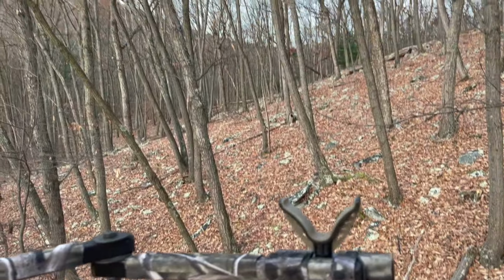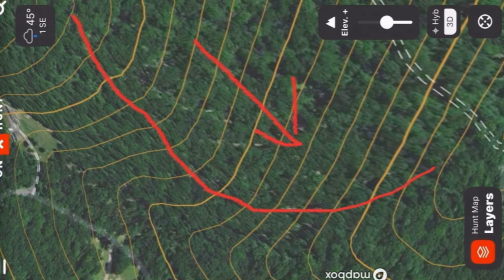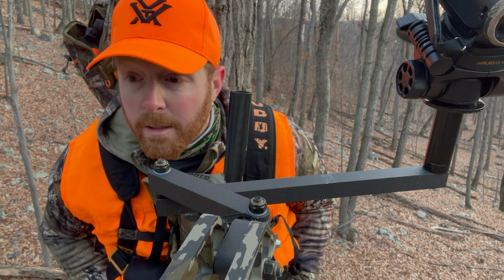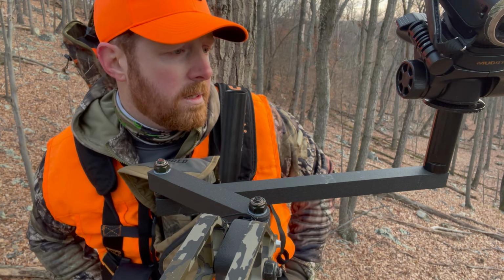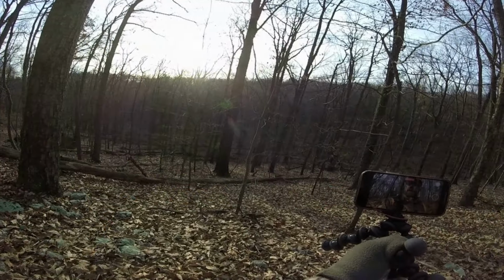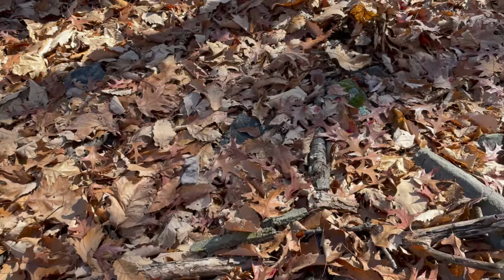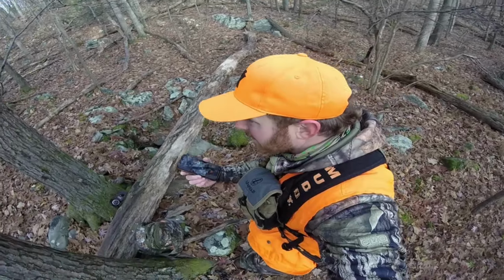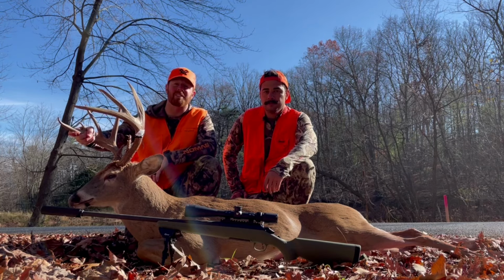OPENING DAY Rifle Season - TWO SHOTS TWO BUCKS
Jere and Tim head down to Maryland for the gun season.  In typical fashion, riding the waves of a massive cold front, opening day quickly presents as one to remember.  Tim and Jere find themselves covered in deer movement and action.  Check out the video to see it all unfold.